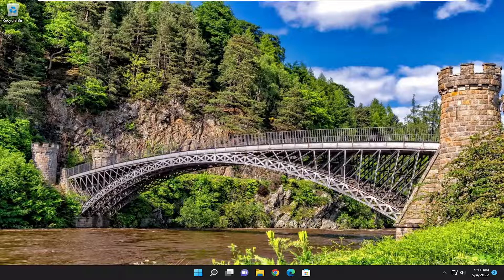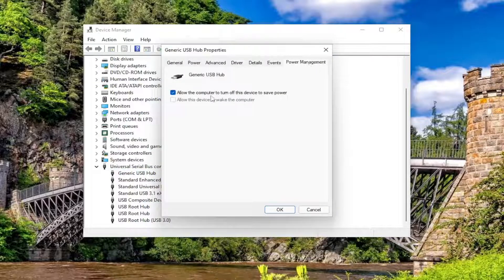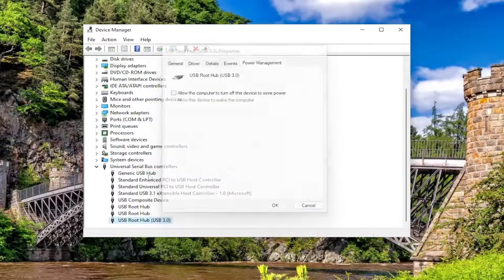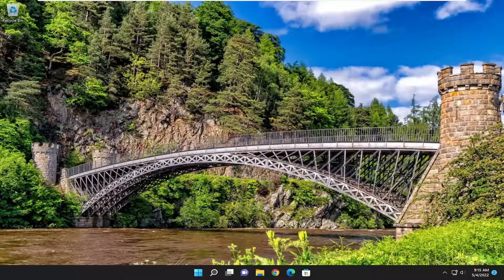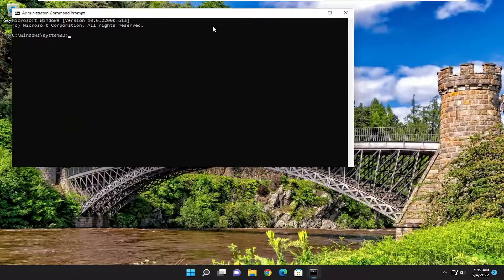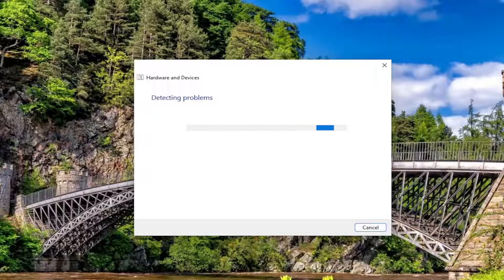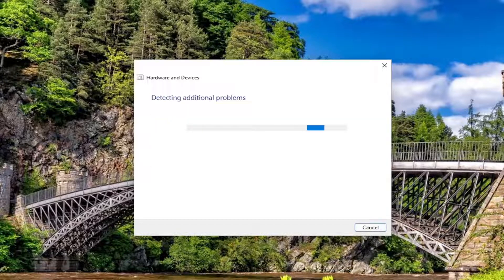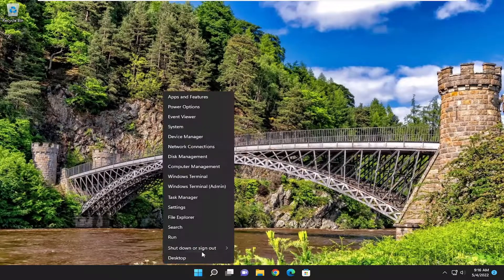USB Keeps Disconnecting & Reconnecting in Windows 11 FIX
Did USB keep disconnecting and reconnecting randomly on its own, even though nothing has been removed physically? It could be a hardware or driver issue, the first thing you need to do is to ensure if the USB device works on another computer. Well if the USB device itself fine then, there may be a faulty USB port, problematic USB driver, Corrupt system files or your computer’s Power Option may be causing the issue. Apply the solutions outlined to help you fix the USB drive that keeps disconnecting and reconnecting problems in Windows 10/11.

If after you connect a USB device, it keeps disconnecting and reconnecting randomly on its own, then it could be a hardware or driver issue. The first need to make sure is to check the device works fine on another computer. If it works, then you do not have a problem with the device. So now let’s take a look at the troubleshooting tips to help you fix this problem on Windows 11/10.